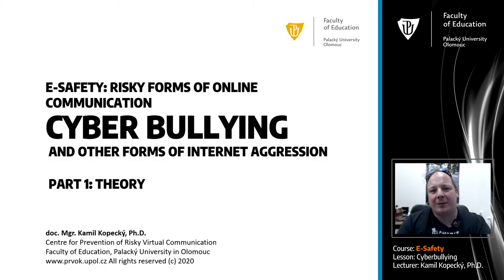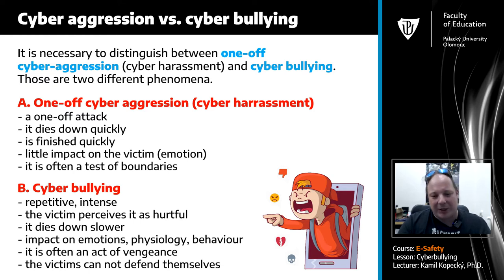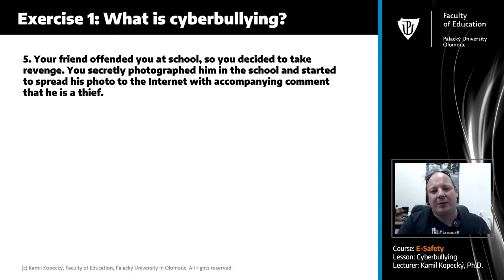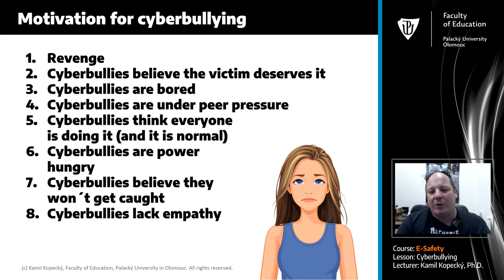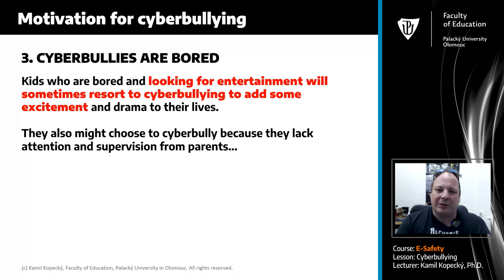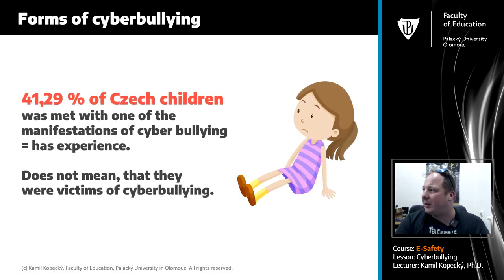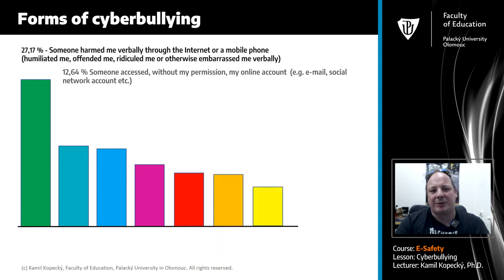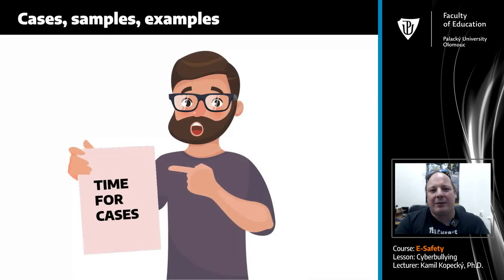Lesson 1 - Cyberbullying (Theory)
Cyberbullying - what is it? How it works? What motivates people to commit cyberbullying?

Lecturer: Kamil Kopecký
Notice: The lecturer is not a native speaker of English
Copyright: Kamil Kopecký & Palacký University in Olomouc